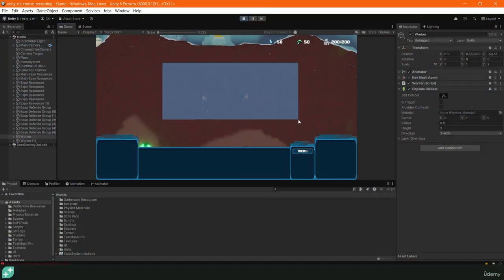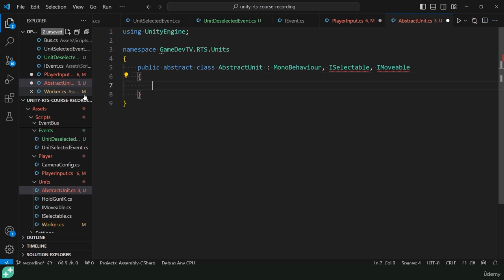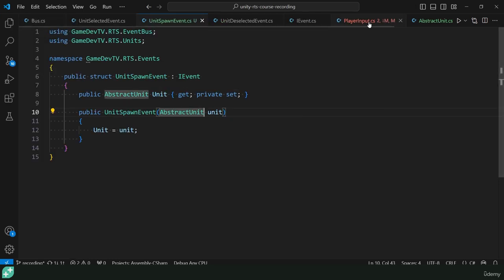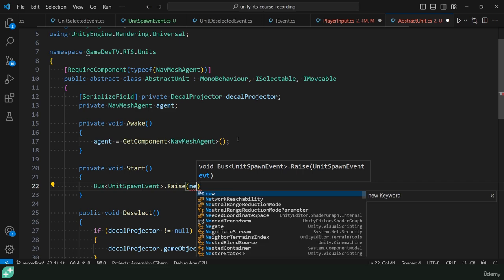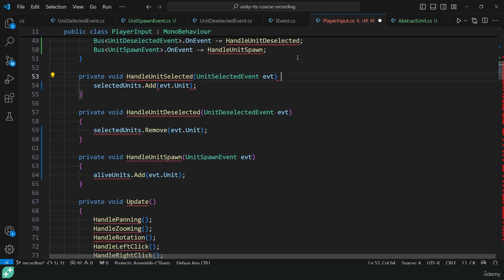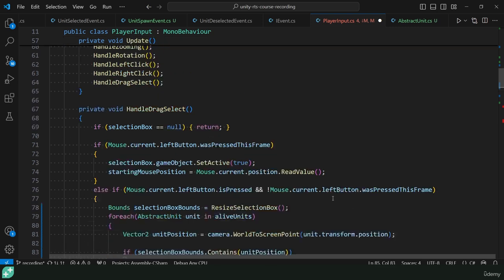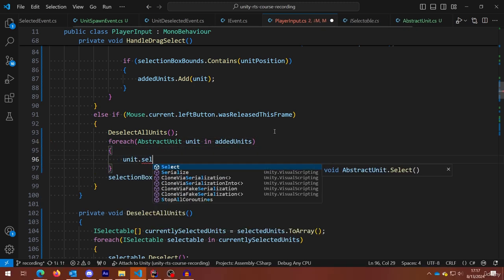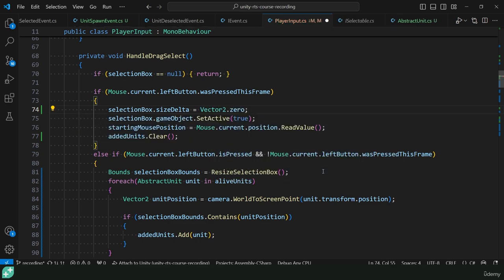10 Drag Select Multiple Units